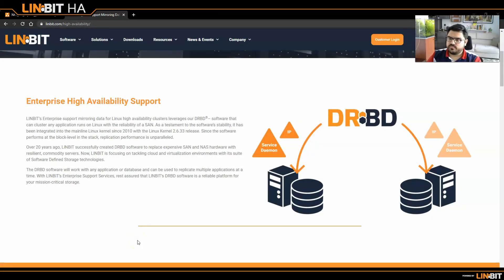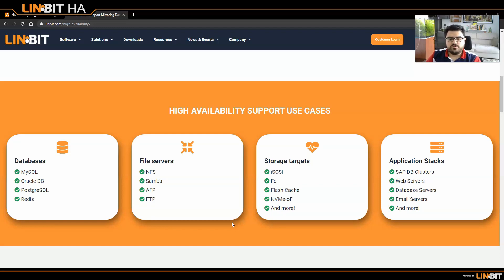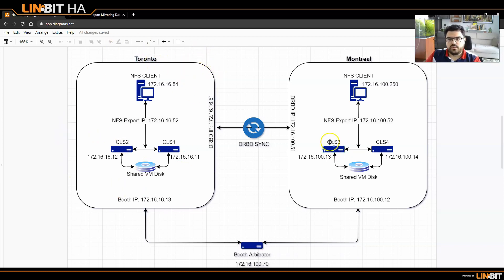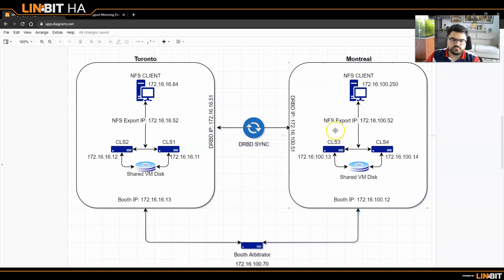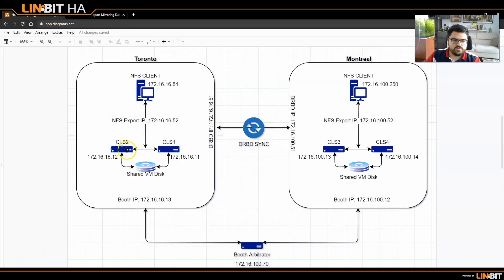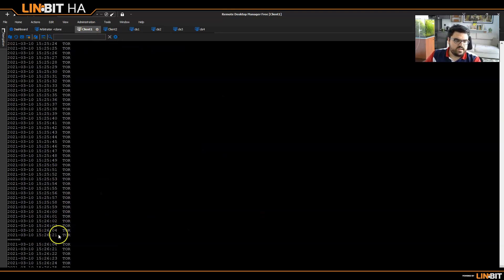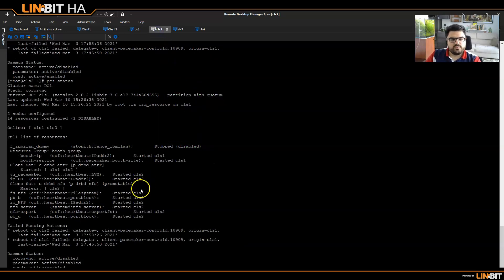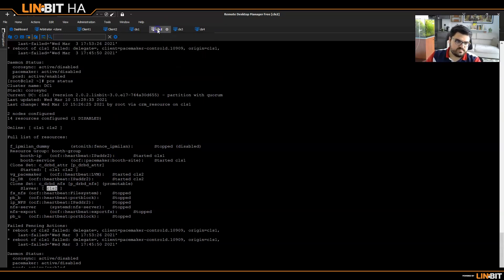LINBIT HA NFS DEMO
Table of contents:

1. Introduction 0:00
2. LINBIT HA 0:36
3. Set-up 2:49
4. Demo 5:33
5. Conclusion 11:40